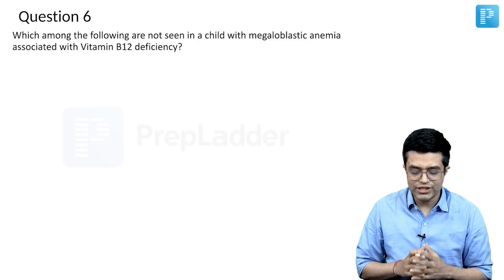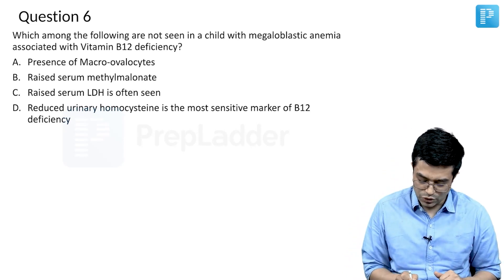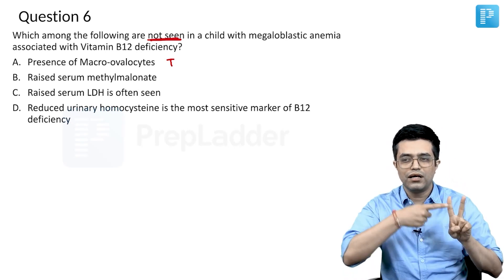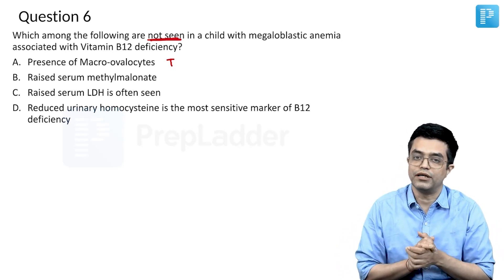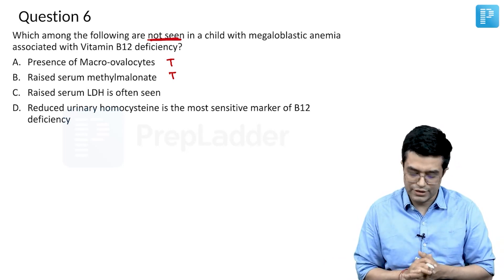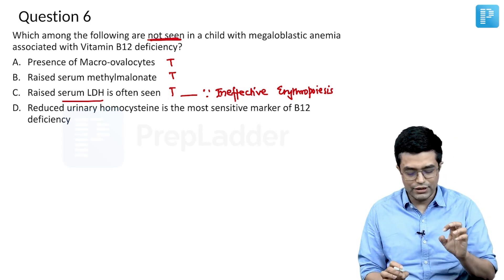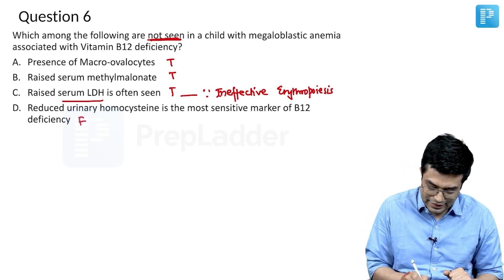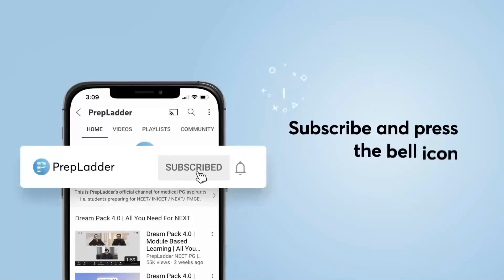MCQ based on "Megaloblastic Anemia" by Dr. Sandeep Sharma - PrepLadder NEET-SS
In this video, watch Dr. Sandeep Sharma covers an MCQ topic on "Megaloblastic Anemia" to help in the preparation of Super Specialty in Pediatrics.